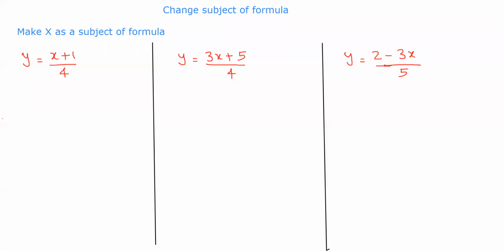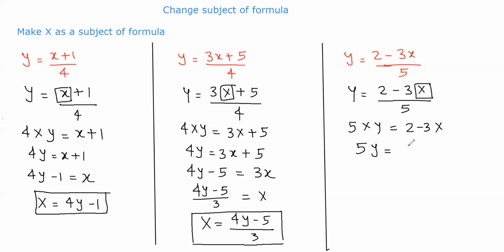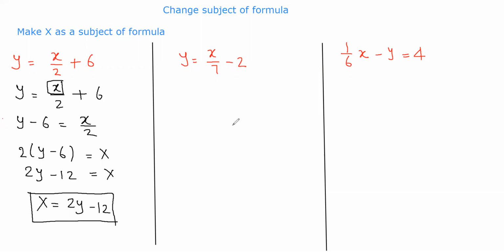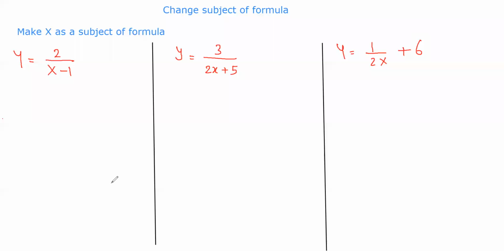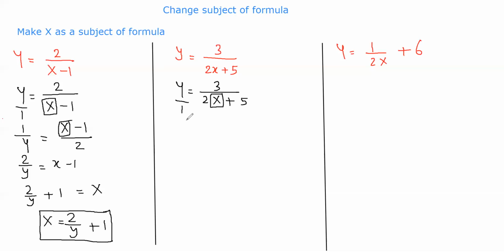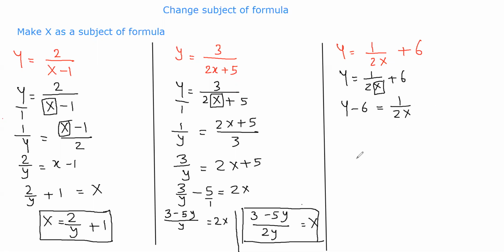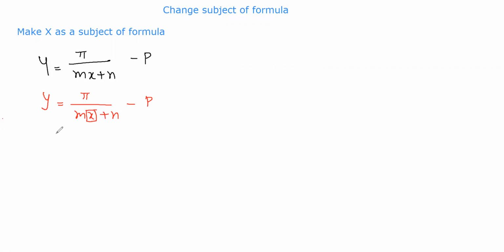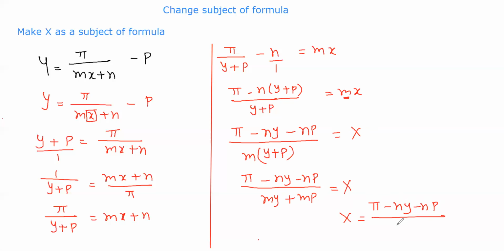change the subject of formula part 2|Algebra|National 4|Maths|Shree RSC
This is 2nd video of change the subject of formula.you can learn here how to change subject in equation.